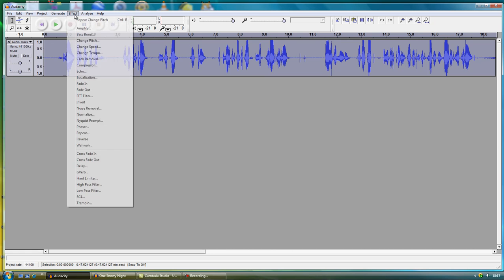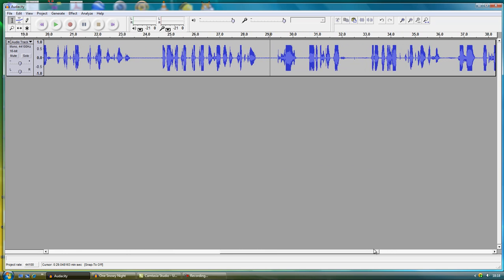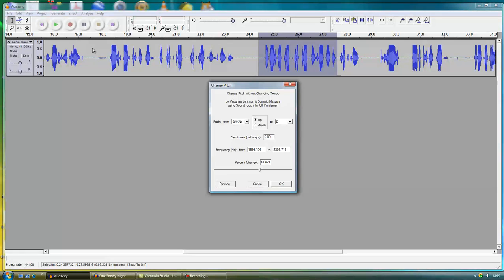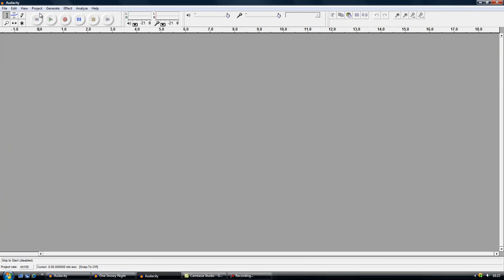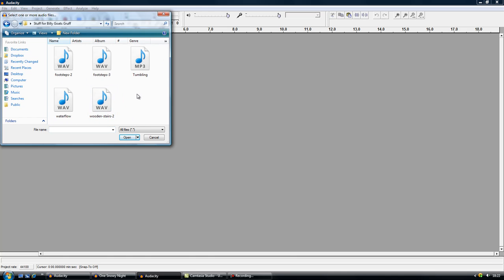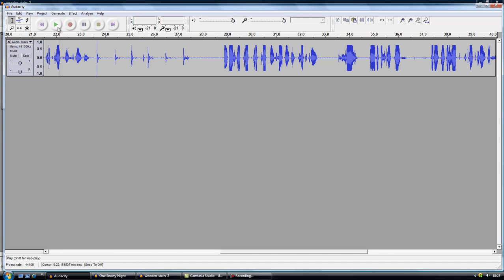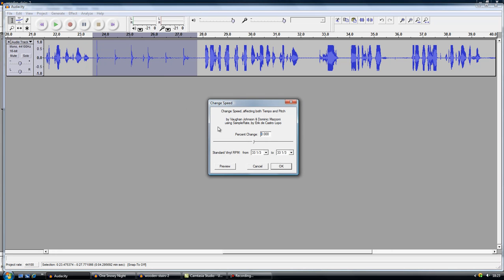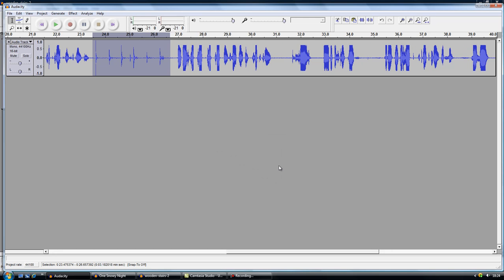Using Audacity in Storytelling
Ideas for adding sound effects and changing voices using Audacity